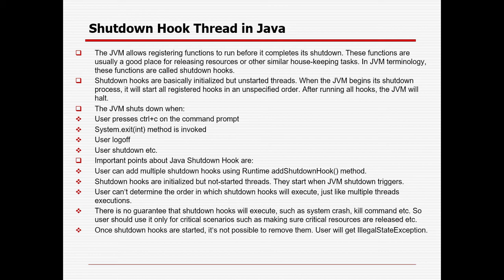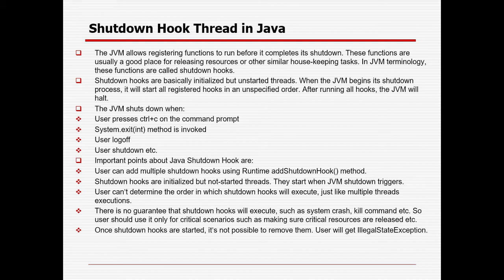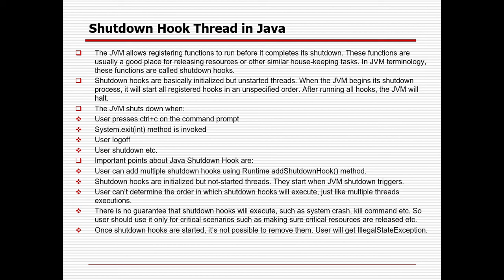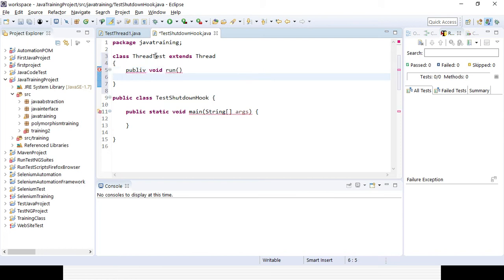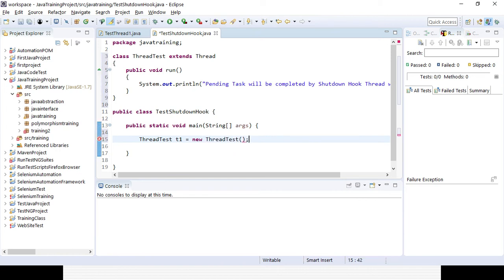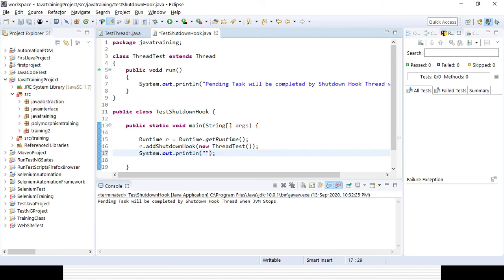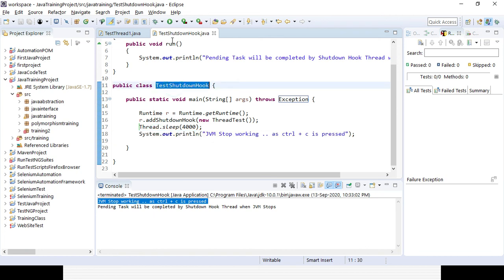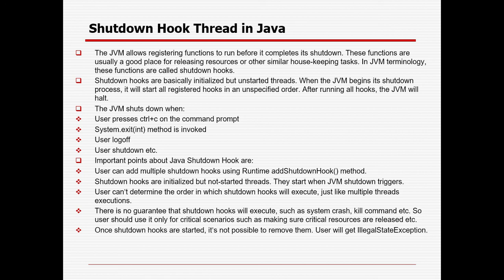Java #70 - Shutdown Hook Thread in Java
Shutdown Hook Thread in Java - Java Training Session 70 by Haradhan Pal

Selenium,
Automation,
testing,
java,
Java,
webdriver,
selenium framework,
selenium tutorial,
java tutorial,
Haradhan Pal,
haradhan pal,
haradhan,
java basics,
java basics concepts,
java advanced,
automation testing,
automation testing selenium,
selenium,
automation,
automation testing,
Eclipse,
automation framework,
eclipse,
chrome driver,
Chrome Driver,
IE Driver,
GeckoDriver,
gecko driver,
ie driver,
object,
class,
Object,
Class,
Testing,
WebDriver,
selenium webdriver,
selenium testing,
haradhan automation,
automation library,
testng,
TestNG,
TESTNG selenium,
testngframework,
Multithreading,
Thread in java,
Thread class,
Shutdown Hook Thread in Java,
Shutdown Hook,
Shutdown Hook,
Java Shutdown Hook